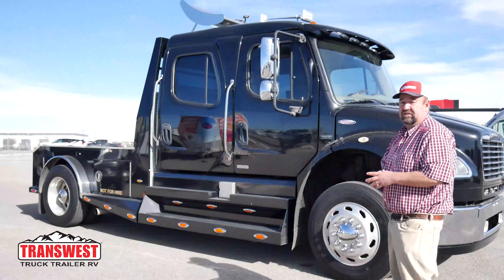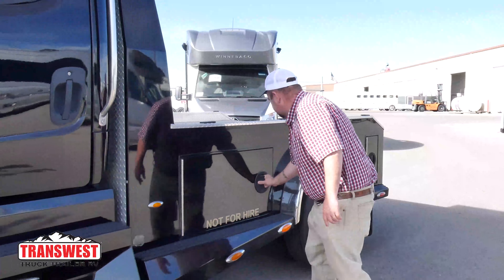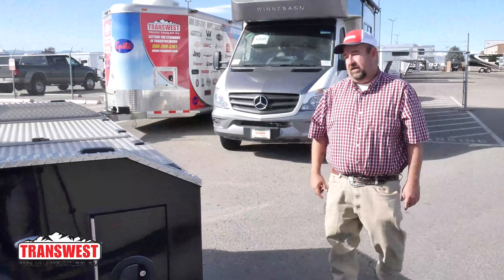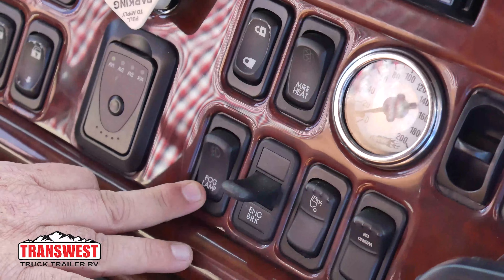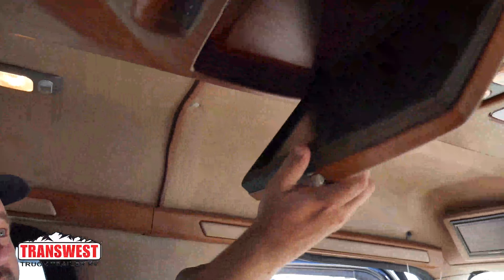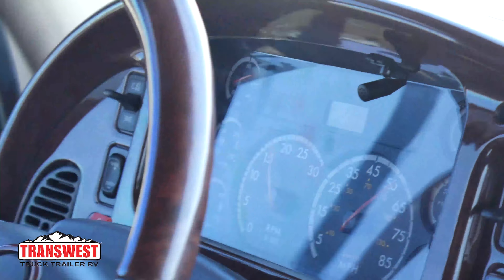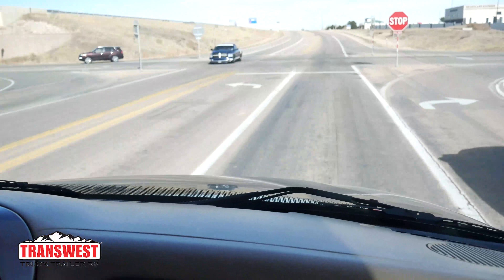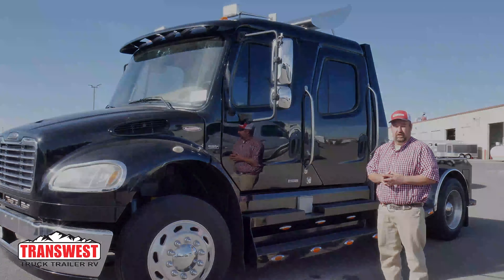2006 Freightliner M2 106 Sport Chassis Walk Through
Transwest Truck Trailer RV of Frederick, CO walks you through a 2006 Freightliner M2 106 Sport Chassis
Stock Number 5U190604

Thank you for tuning in.